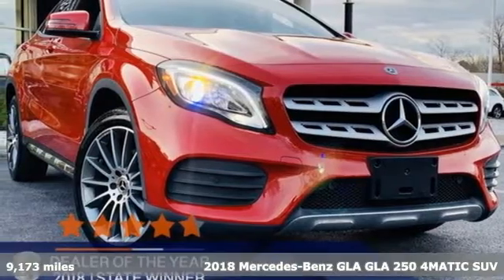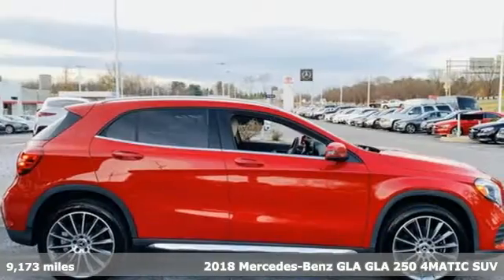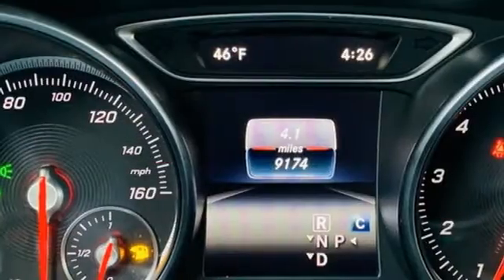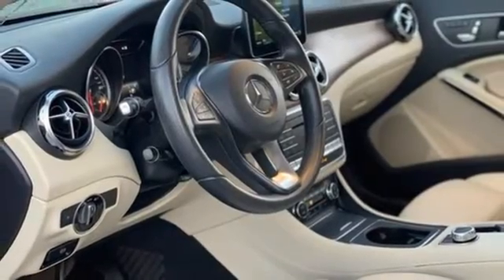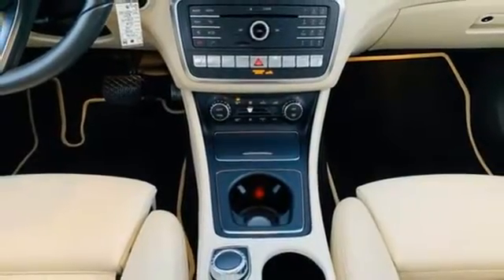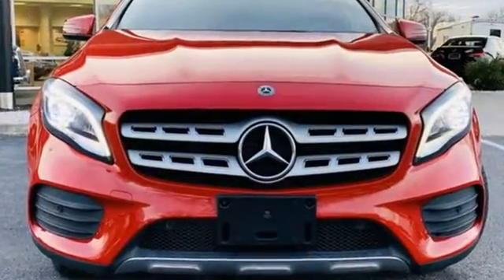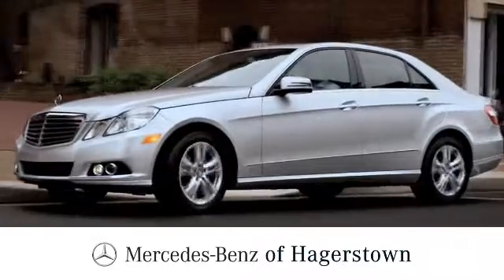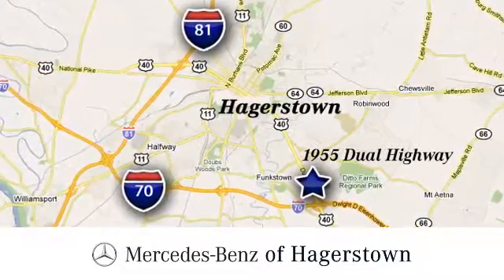Certified 2018 Mercedes-Benz GLA Martinsburg, WV Hagerstown, MD P2976 - SOLD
Year: 2018
Make: Mercedes-Benz
Model: GLA
Trim: GLA 250 4MATIC SUV
Engine: 4 2.0 L
Transmission: Automatic
Color: Jupiter Red
Interior: Sahara Beige
Mileage: 9173
Stock #: P2976
VIN: WDCTG4GB7JJ433022
Only 9,167 Miles! Boasts 31 Highway MPG and 23 City MPG! Carfax One-Owner Vehicle. This Mercedes-Benz GLA delivers a Intercooled Turbo Premium Unleaded I-4 2.0 L/121 engine powering this Automatic transmission. Window Grid Antenna, Wheels: 18 5-Spoke Aluminum, Urethane Gear Shifter Material.*This Mercedes-Benz GLA Features the Following Options *Trunk/Hatch Auto-Latch, Trip Computer, Transmission: 7-Speed DCT Dual-Clutch Automatic -inc: touch shift, Eco and Sport shift program, Tracker System, Tires: 225/40R18 All-Season, Tire Specific Low Tire Pressure Warning, Systems Monitor, Strut Front Suspension w/Coil Springs, Streaming Audio, Smart Device Remote Engine Start.*Contact us: *Fill out the contact form or call

Address:
1955 Dual Highway